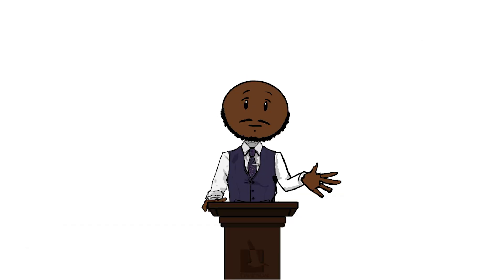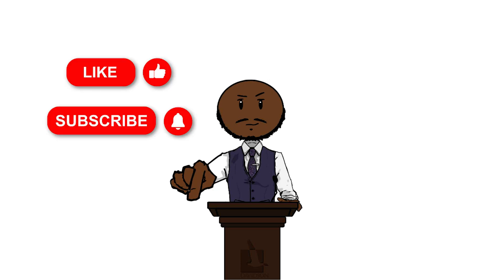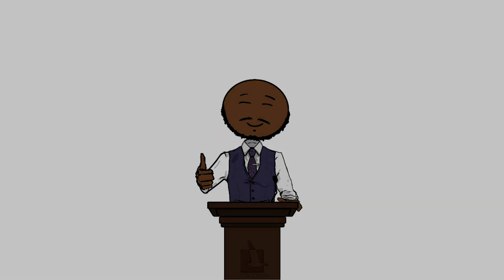Ethics - Psychology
What are ethical issues in psychological research? We explore informed consent, deception, protection from harm, debriefing and confidentiality in this short video. researchmethodsinpsychology ALEVEL bps ethics psychology @bpsmediacentre